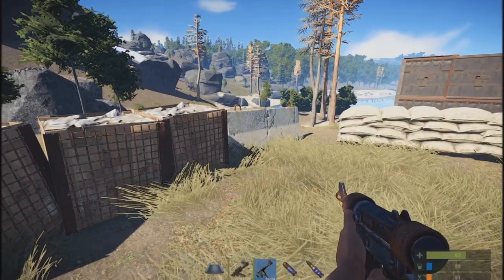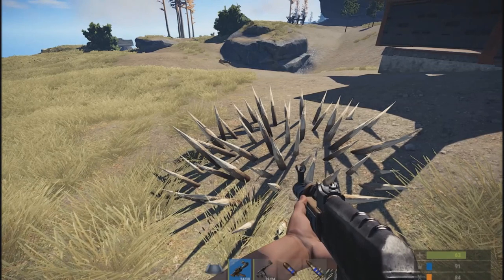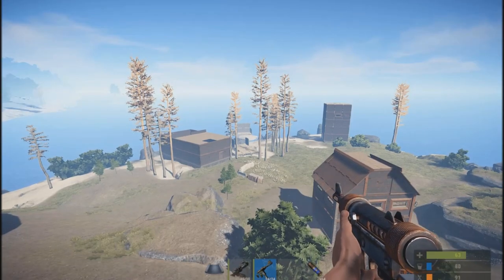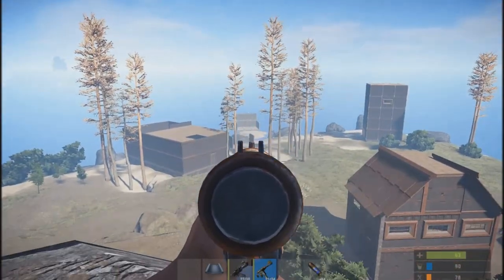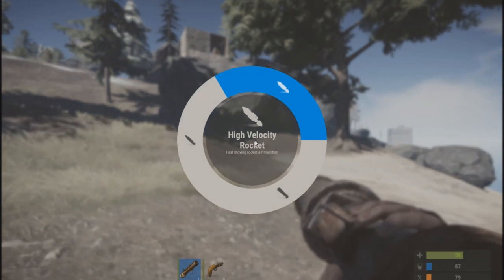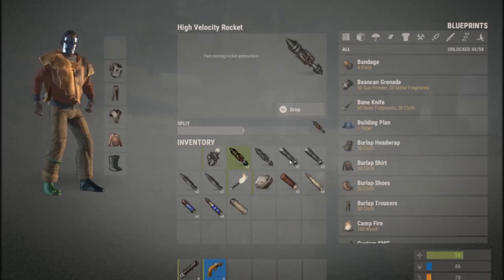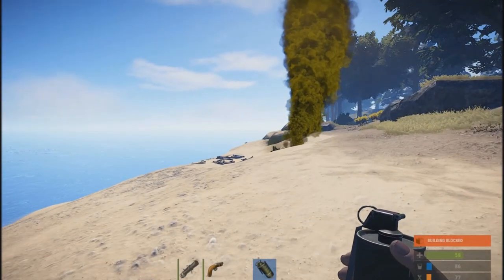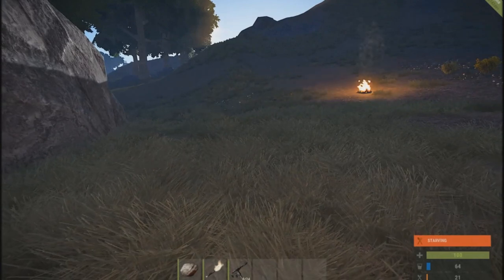Rust Update 60: Floor Spikes, Ammo Types, & Supply Signals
Taking a look at this week's Rust update, including new ammo types, base defenses, and the reintroduction of supply signals!